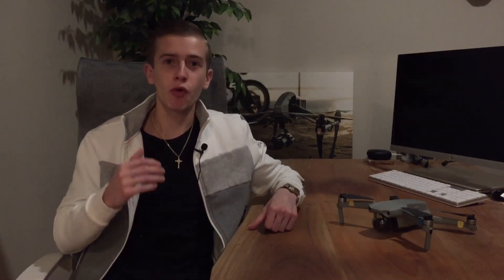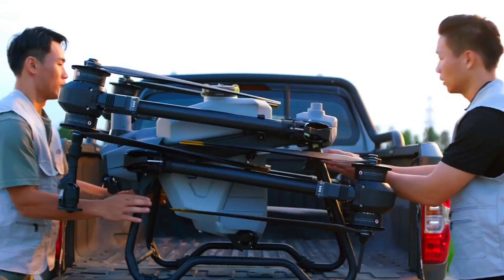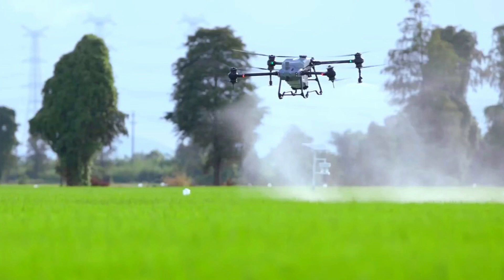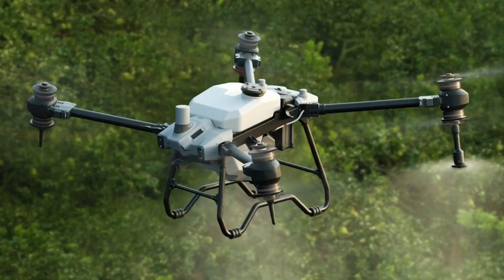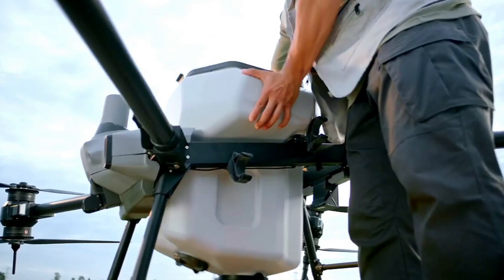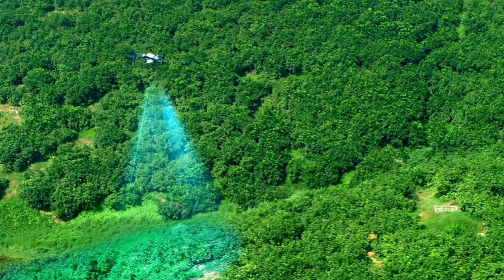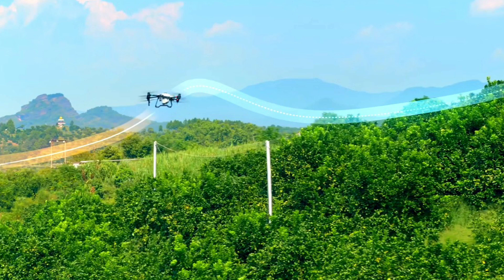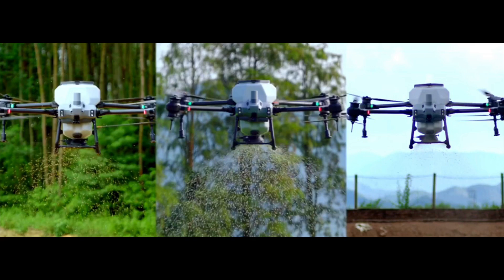DJI Agras T40 Revealed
The new DJI Agras T40 has been presented and in today's video we talk about everything that you need to know.